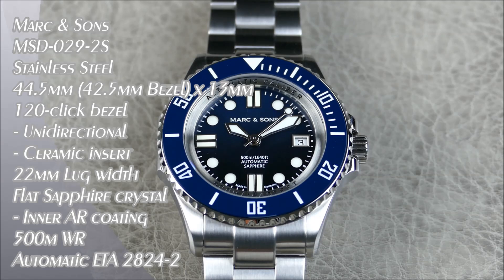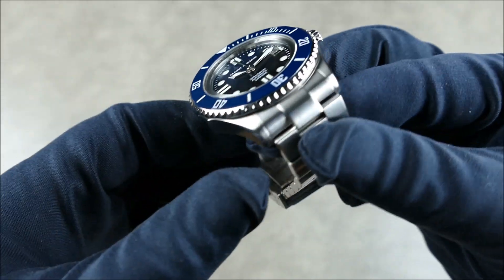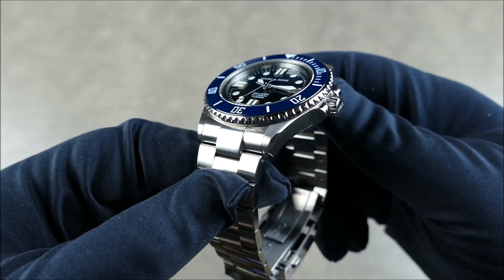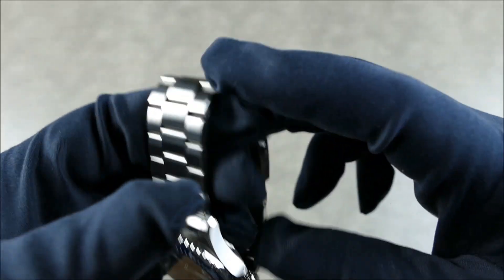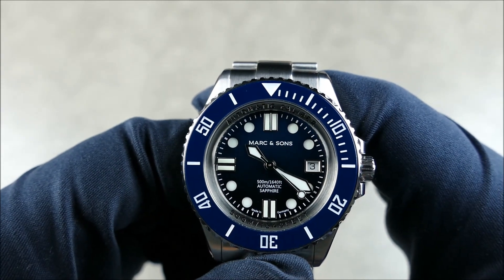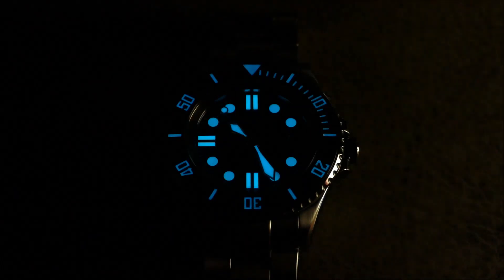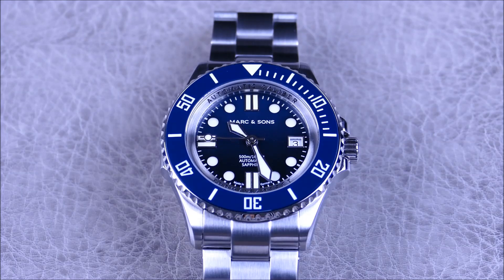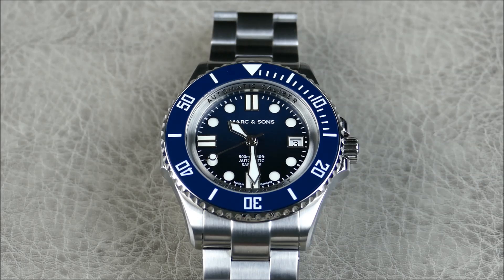On the Wrist, from off the Cuff: Marc & Sons – MSD-029, their BEST Diver yet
On this episode we review German brand Marc & Sons' new for 2018 2nd Gen of Professional Divers.  The MSD-029 is a real leap ahead in terms of specs and features, on paper it's a laundry list of attributes popular in today's premium divers; 500m WR, Swiss ETA 2824-2, BGW9 Lume, Lumed-Ceramic bezel insert, Solid endlinks, links, and screw-in connecting pins, milled adjustable ratcheting clasp, Sandwich dial with applied indices, signed screw-down crown, Sapphire crystal w/AR coating, 120-click unidirectional rotating bezel, the list goes on and on.  All finished to a level you'd expect from a brand made in Germany.  It's really quote impressive what they can offer for well under $600 USD.